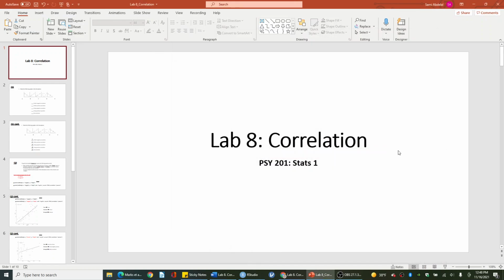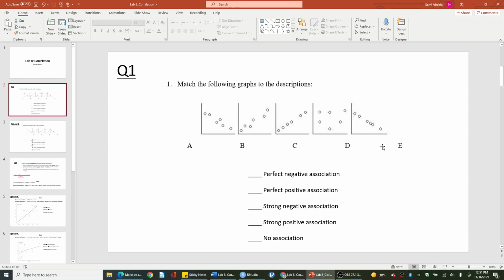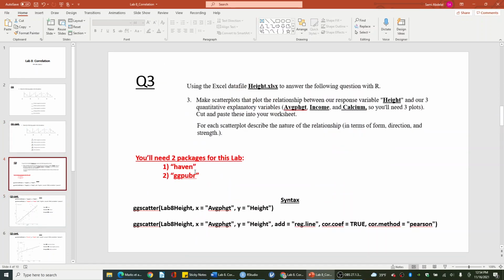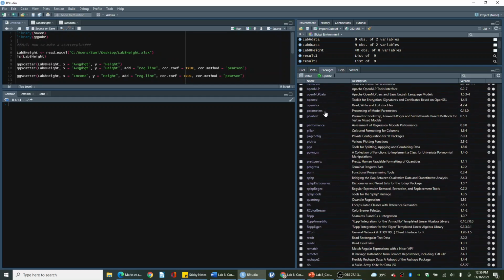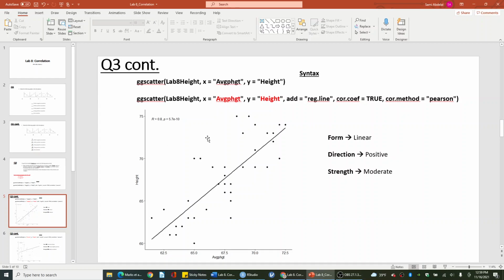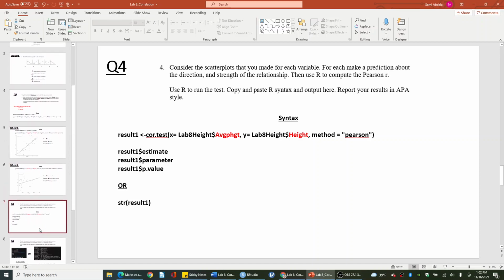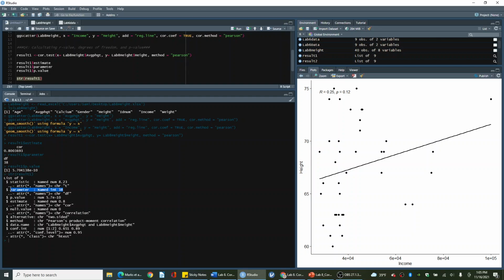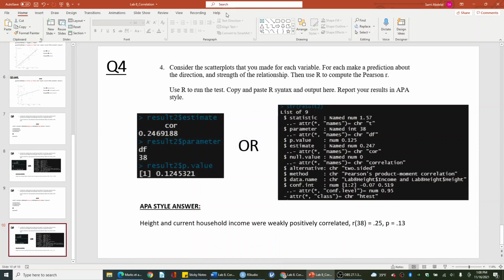Correlation using R